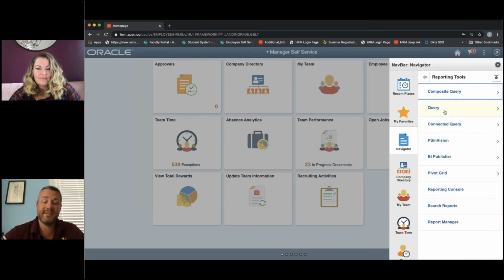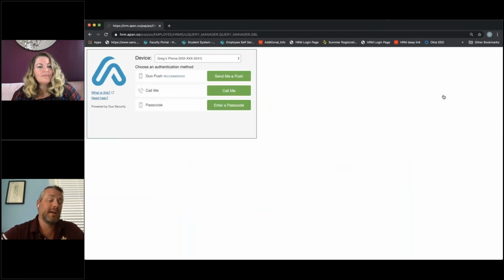PeopleSoft MFA: How Appsian Integrates Duo at the Transaction & Field Level | Dynamic MFA